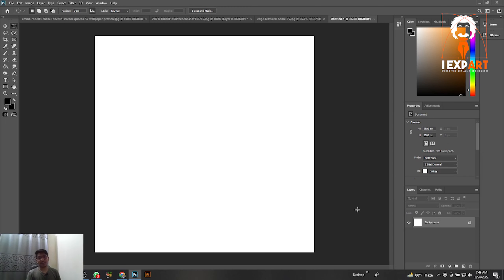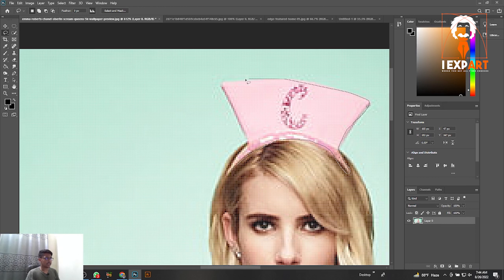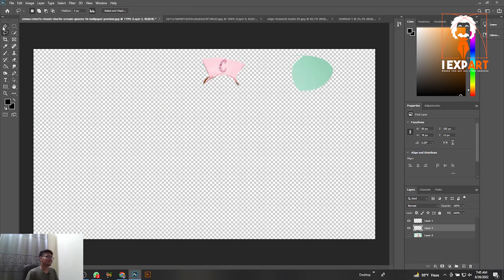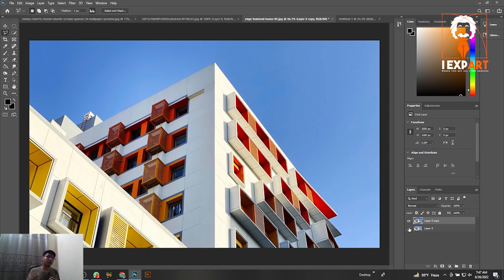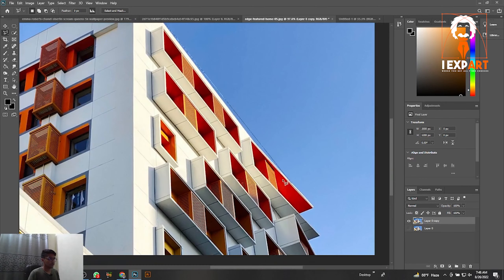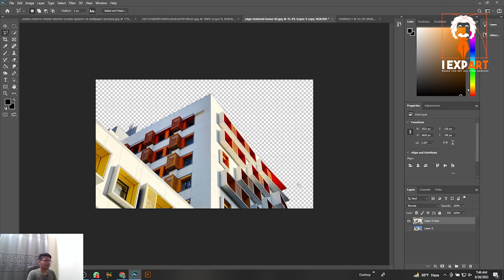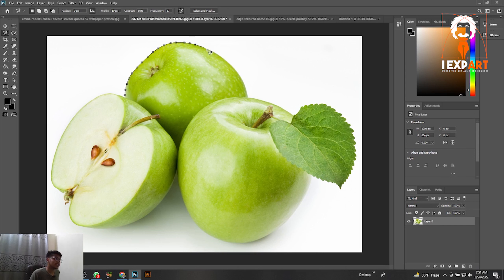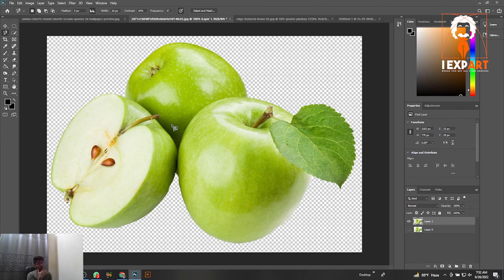Adobe Photoshop for Beginners | Basic Selections | LASSO TOOLS | Class 4 | I Expart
In this class, you will learn the lasso tool, polygonal lasso tool, and magnetic lasso tool. I will teach you, how to make selections with lasso tools in photoshop easily, and how to make selections with the polygonal lasso tool, and magnetic lasso tool and you will also learn new features in photoshop.

Video: Adobe Photoshop for Beginners | Basic Selections | LASSO TOOLS | Class 4 | I Expart